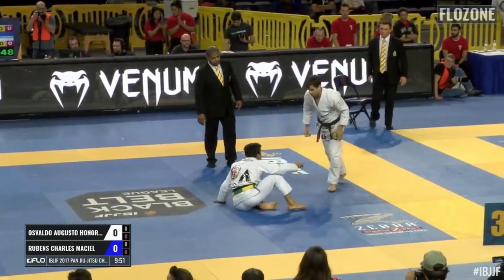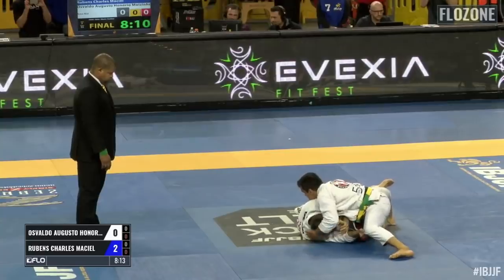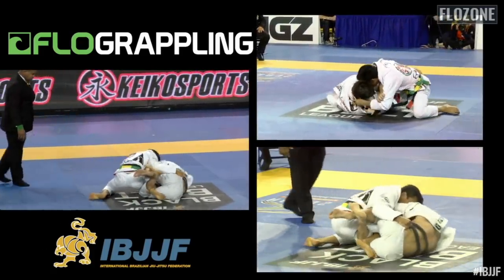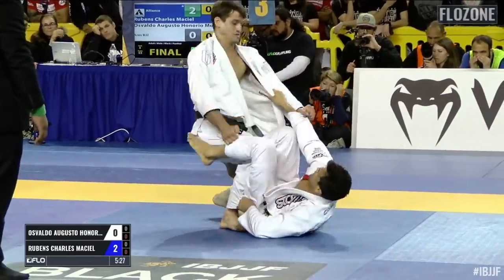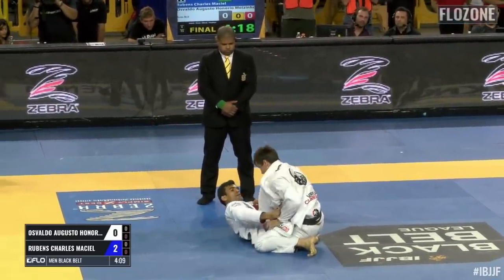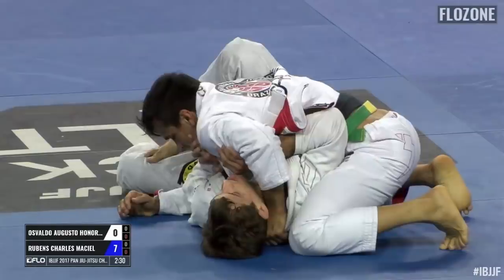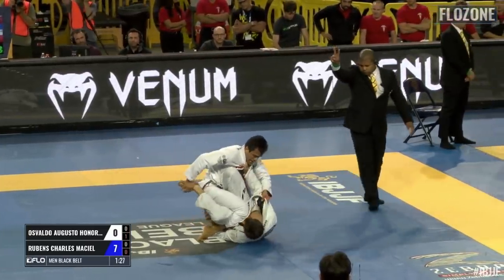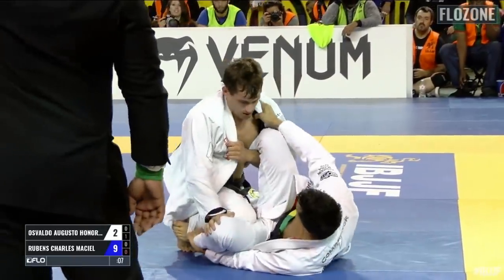Rubens "Cobrinha" Charles VS Osvaldo "Queixinho" Moizinho / Pan Championship 2017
Black-belt/Adult/Male/Feather - Final